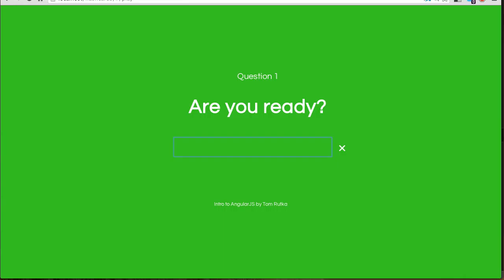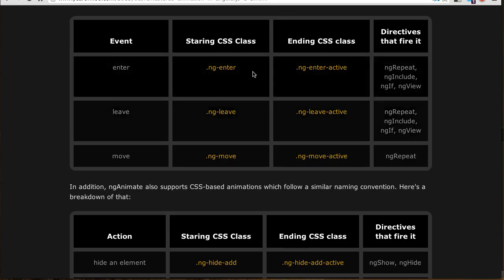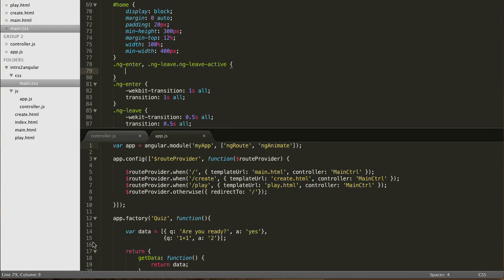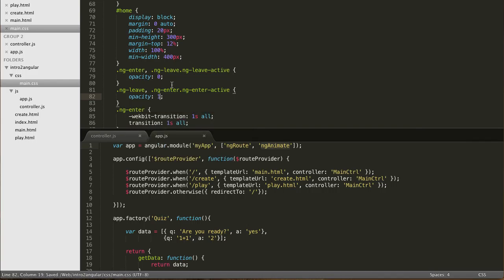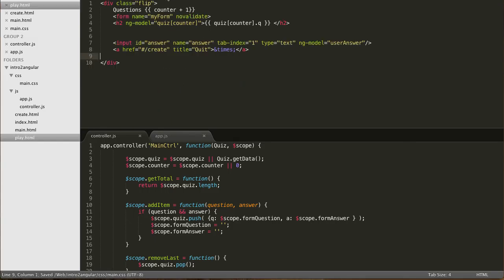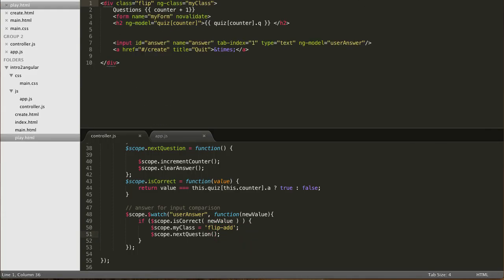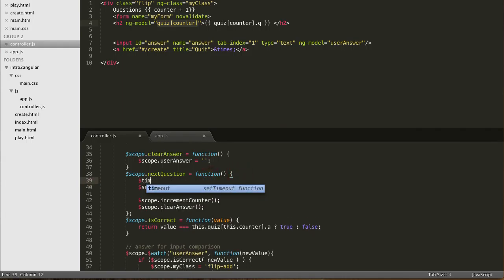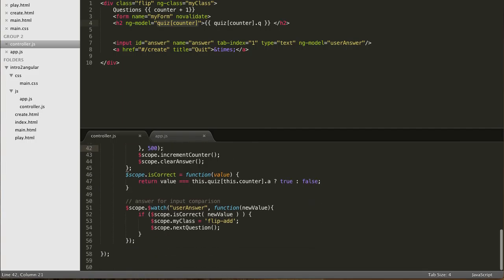AngularJS Single Page App in 1 Hour - Session 8